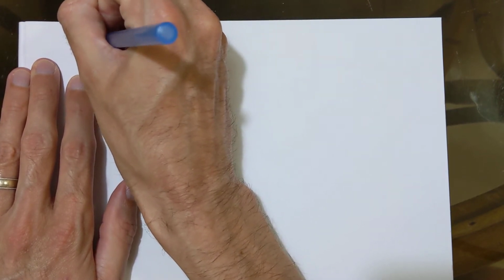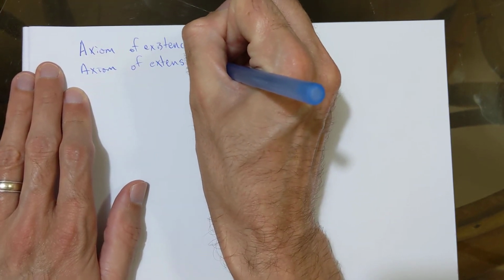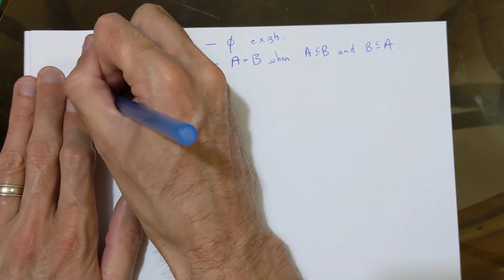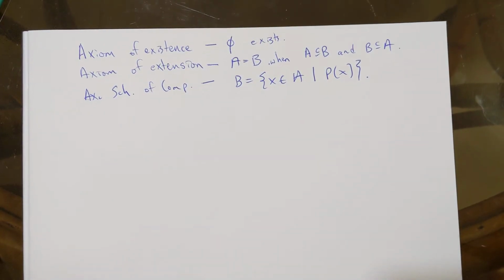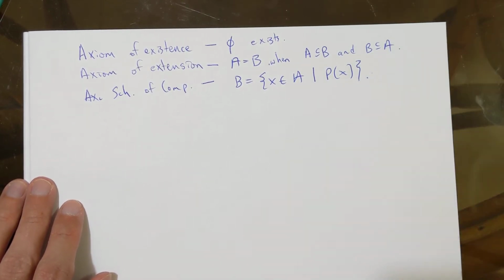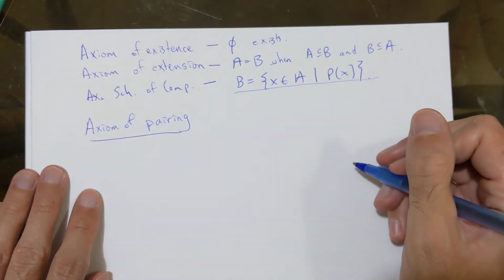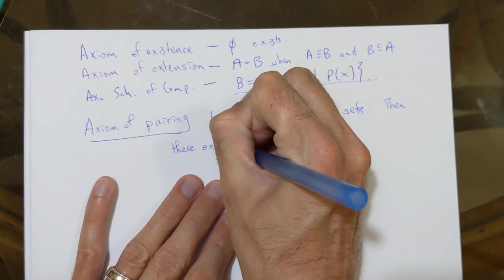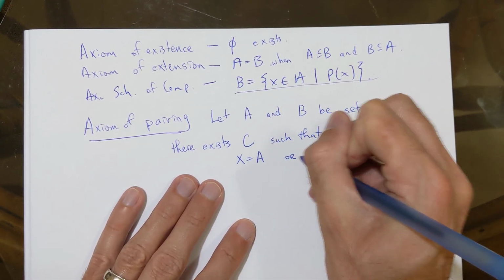Math 3274 - short lecture - introduction to axiom of pairing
axiom of pairing.